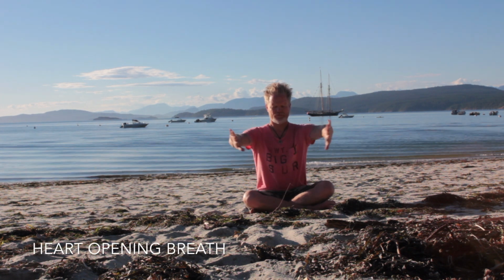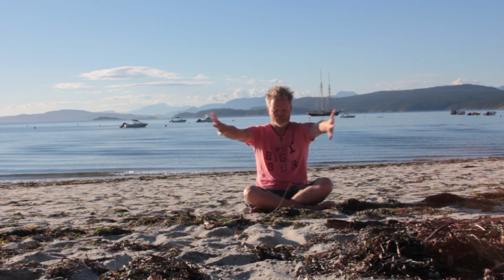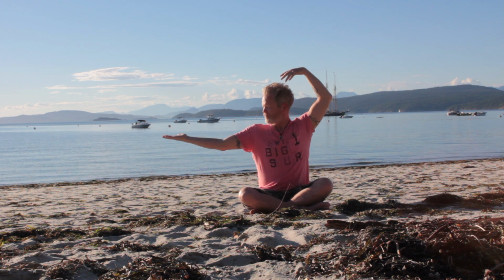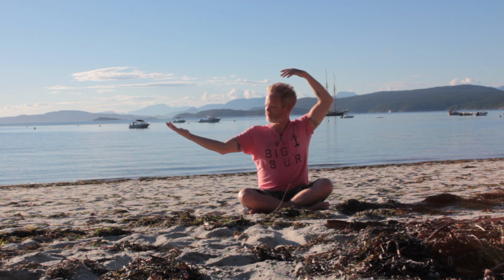THE SNORE - Deep Rest • Qi Gong For The Busy Bee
'Qi Gong For The Busy Bee' is a series of Qi Gong sequences that can be done anywhere • anytime • by anyone • in less than 15 mins [mini Qi Breaks in your day]. THE SNORE is a seated evening Qi Gong practice designed to invite a state of 'Zen' & 'Chill' in preparation for a mesmerizing, much deserved, deeeeeeeeeep sleep.  In less than 15 minutes you can dive into state of relaxation and celebrate a bright glow of BIG Qi.   Raise your energetic vibration and empower a direct connection to the universe & nature, by tapping into your ‘life-force’ potential.